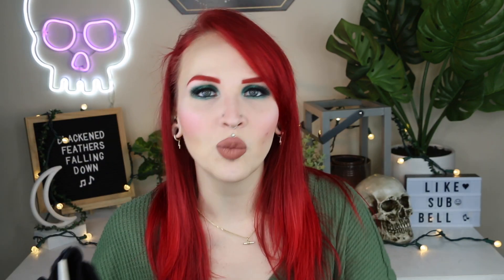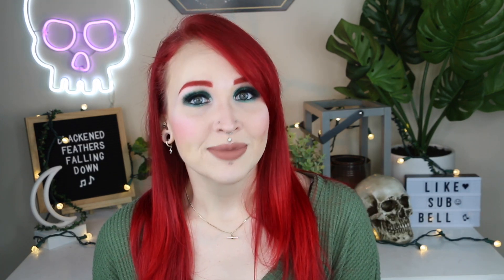Stitch Fix Unboxing and Try-On || February 2021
Fix 47 is here! Even with a new stylist, I felt like this box definitely did a good job of matching my personal style, even if the items themselves didn't look great on me.

Want to try Stitch Fix? Use my refer link for $25 off!

Items In This Fix:
VIOLET & RED // Samara Hiker with Plaid Collar // $99.00
BOBEAU // Eldon Cozy Cut Out Knit Pullover // $54.00
STS BLUE // Ellie Skinny High Rise Jean // $49.00
EVOLUTION BY CYRUS // Lina V Neck Pullover // $64.00
MIX BY 41 HAWTHORN // Skye Cowl Neck Hacci Shift Dress // $48.00

Lipstick I'm Wearing 💄// Celebrity Skin by Jeffree Star Cosmetics